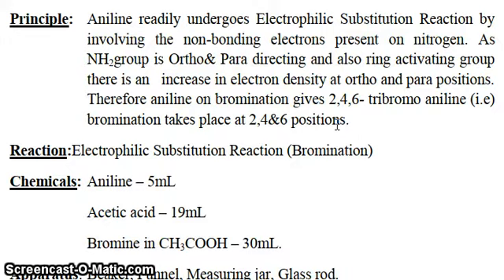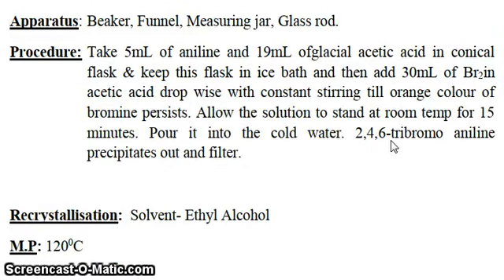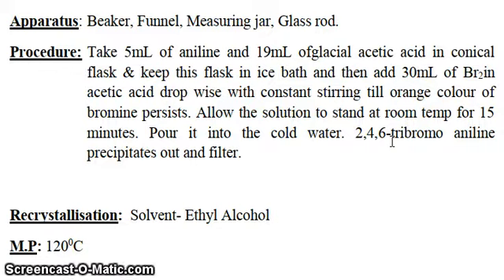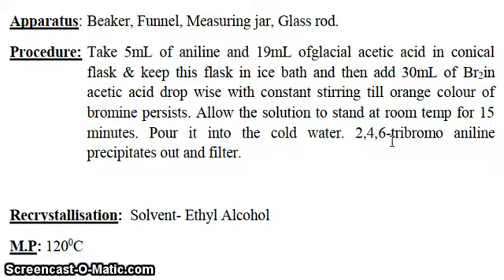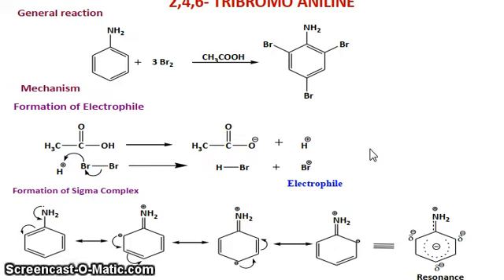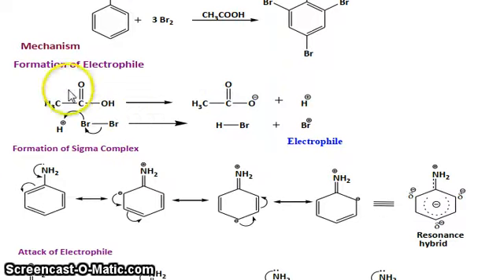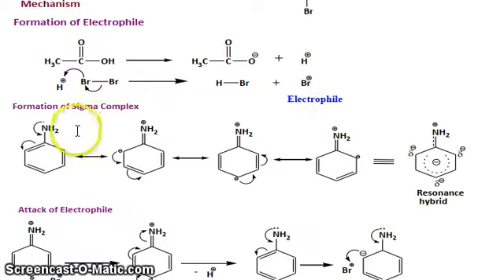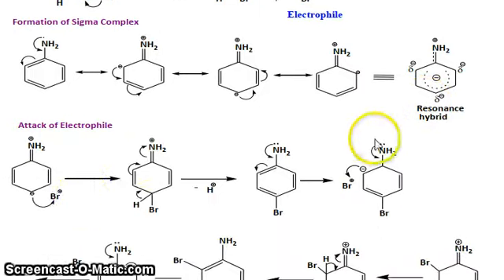PREPARATION OF 2, 4, 6–TRIBROMO ANILINE